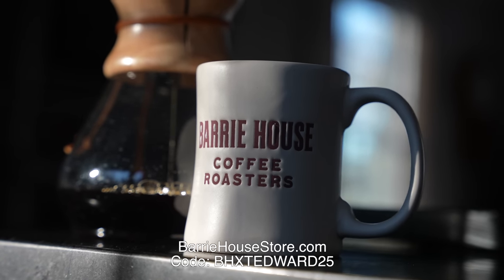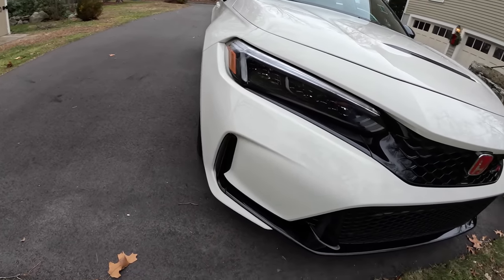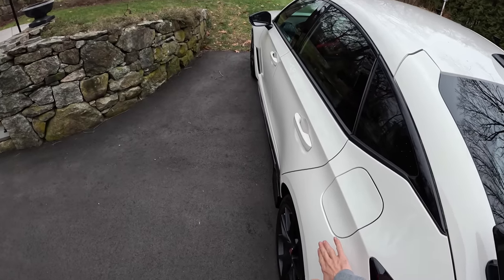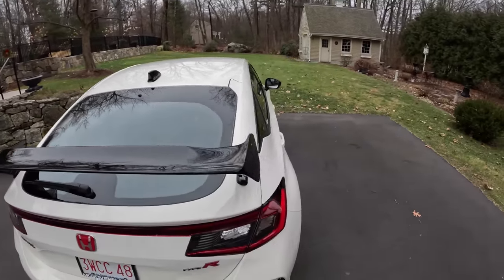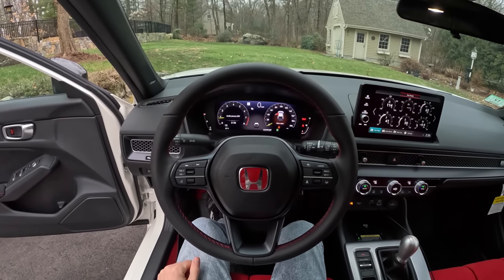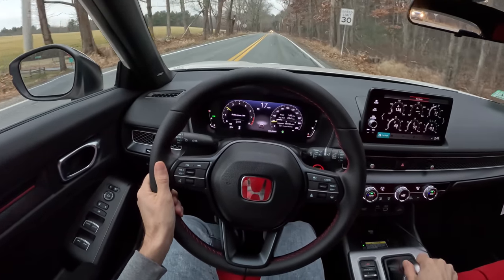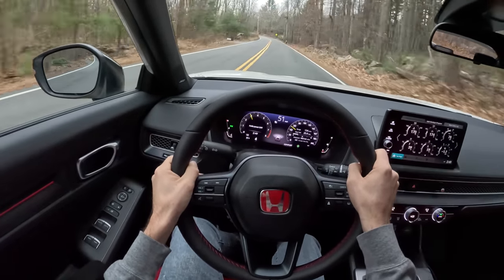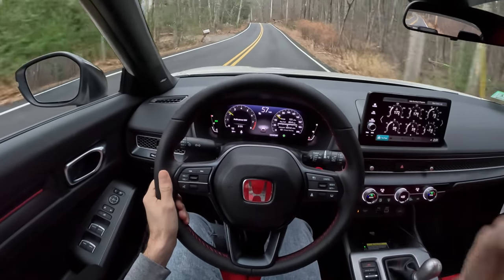2023 Honda Civic Type R - First Drive (POV Binaural Audio)